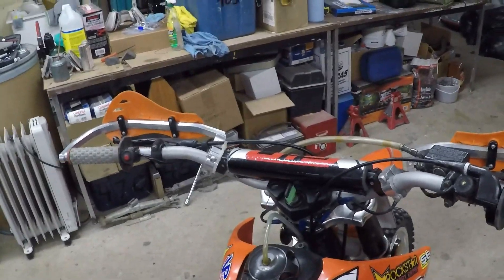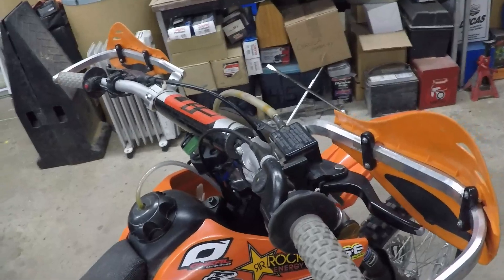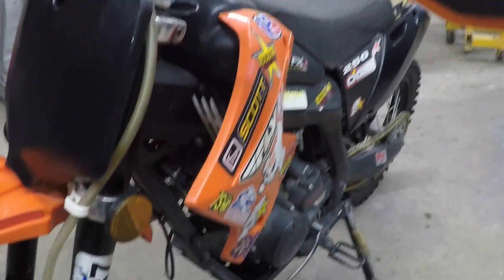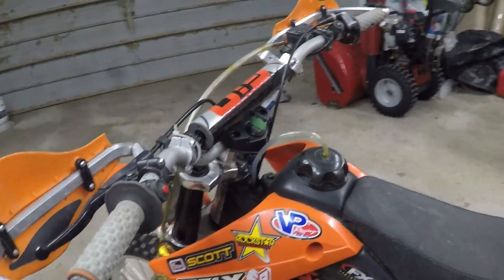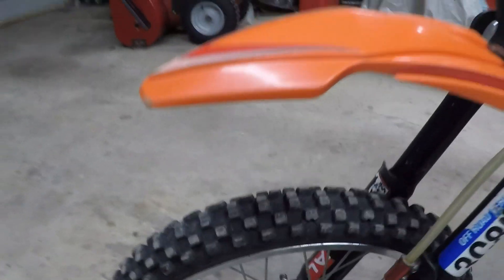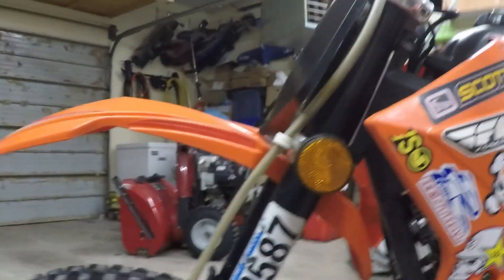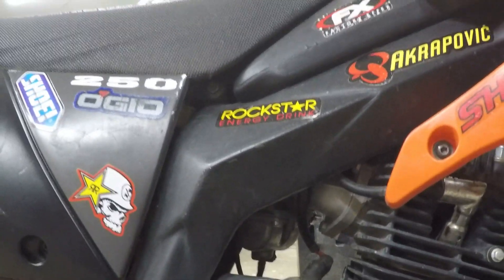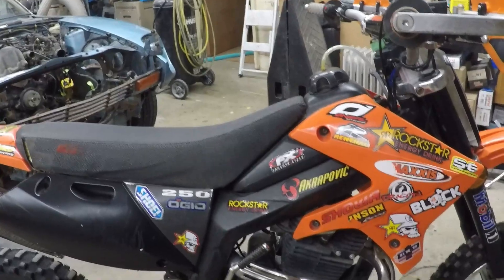Gio X31 250cc Long-Term REVIEW - 10 YEARS!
A detailed review of my 2011 Gio X31 250cc Chinese dirt bike after 10 years of ownership and grueling use! These bikes are also now known as the Xmotos XB-31, xzt250, and Baja X250. Proof that if you maintain these bikes well, they will just keep going!!